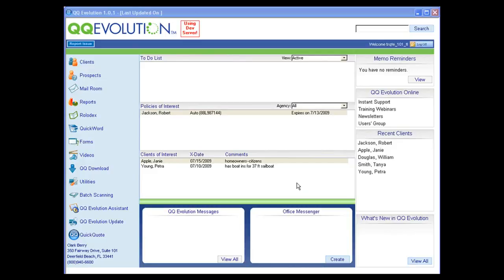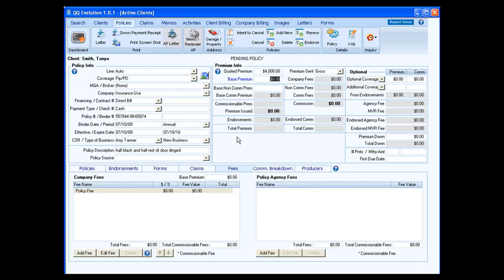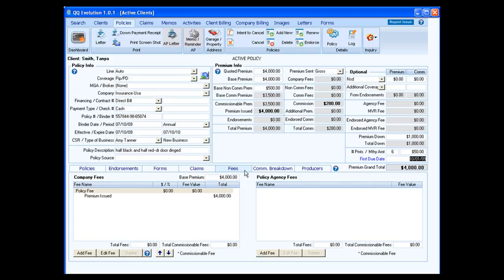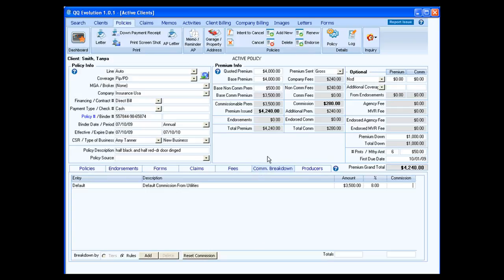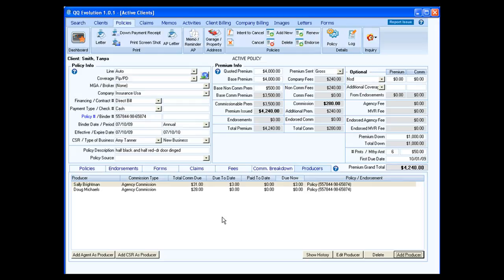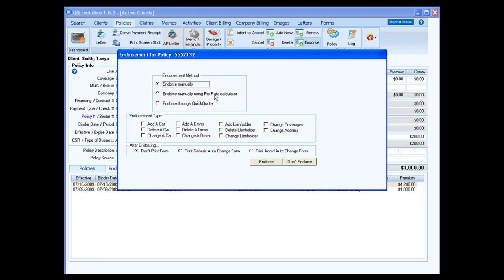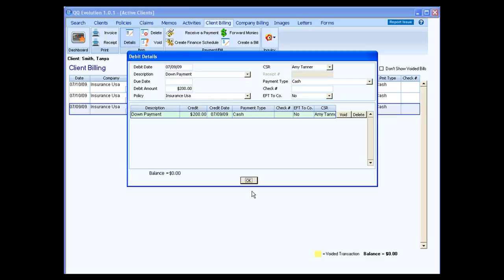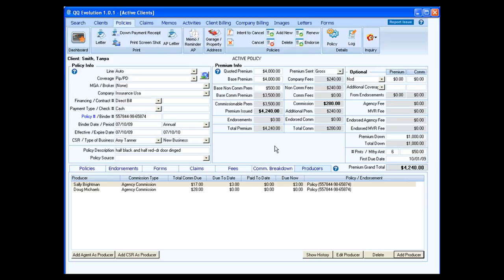QQ Evolution - How to Use the Policy and Billing Screens